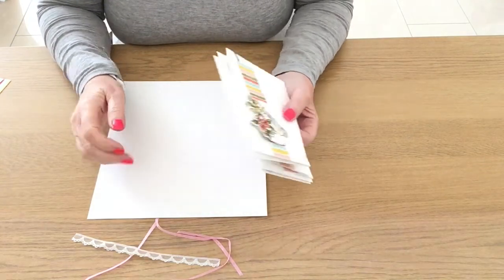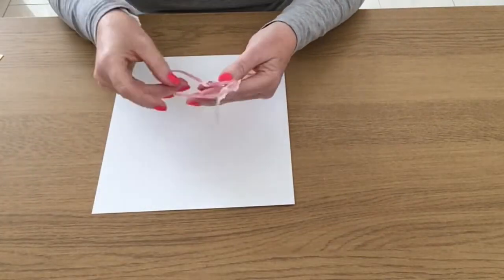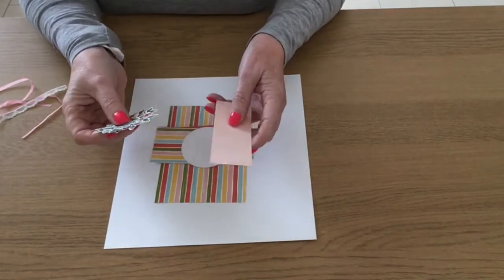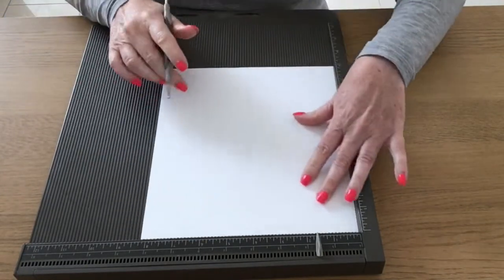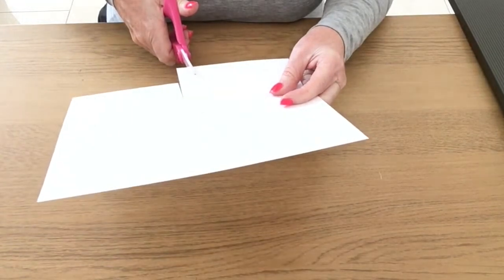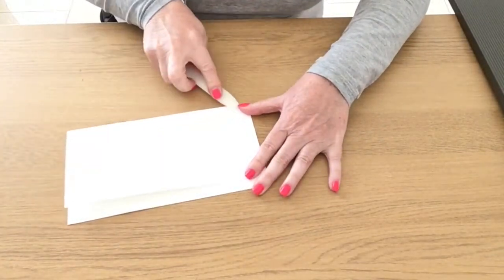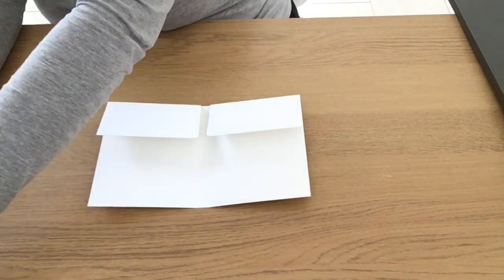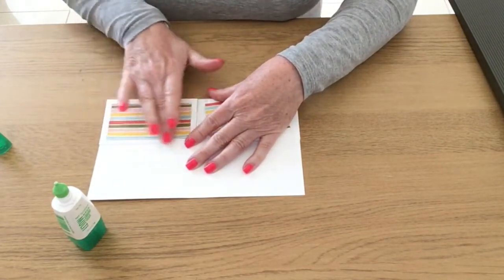Stampin Up Notecard Holder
In this video i show how i made a holder for the bird ballard notecards i made in a previous video.